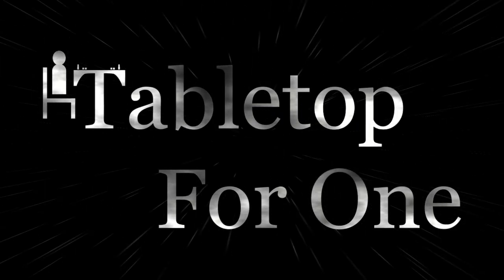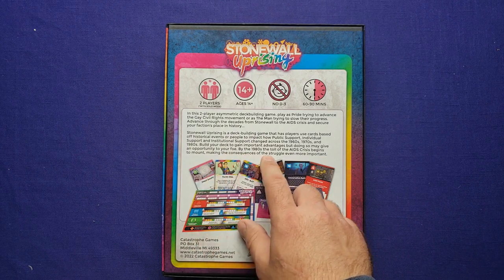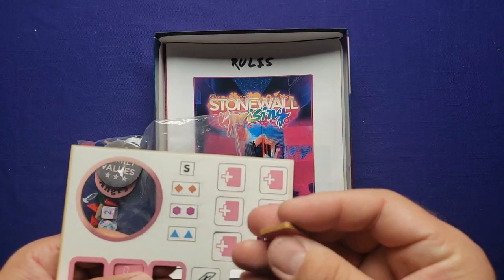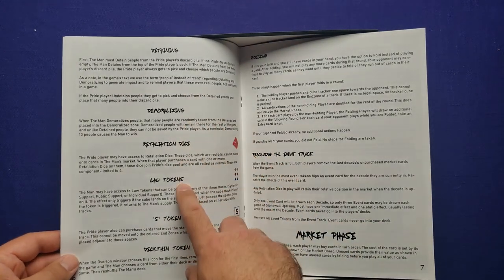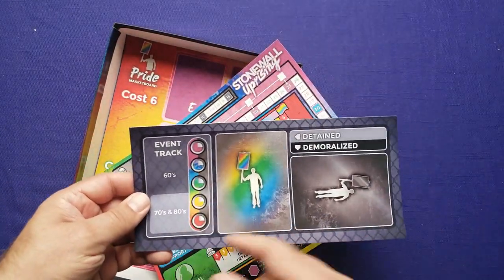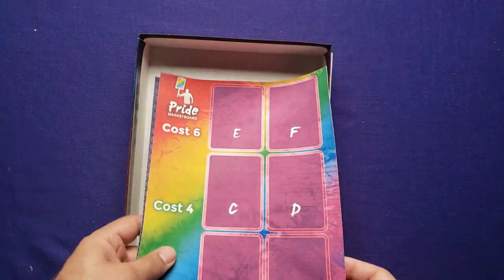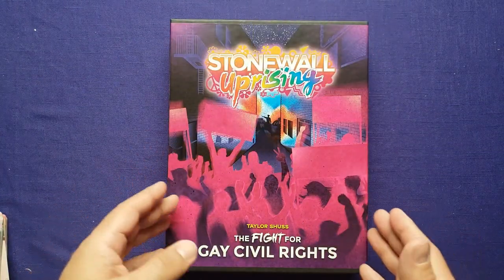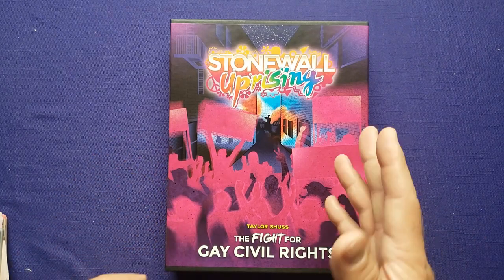Unboxing - Stonewall Uprising The Fight for Gay Civil Rights - Solo Board Game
In this video, I unbox Stonewall Uprising The Fight for Gay Civil Rights by Taylor Shuss and Catastrophe Games. Stonewall Uprising is a card-driven deck-building game. In the solo mode, you play The Pride fighting against The Man for civil rights.

Thank you very much for watching Tabletop For One!

00:00 Introduction
00:13 Overview
01:44 Components
03:05 Rulebook
04:30 Canvas Boards
05:06 Cards
07:38 Outro